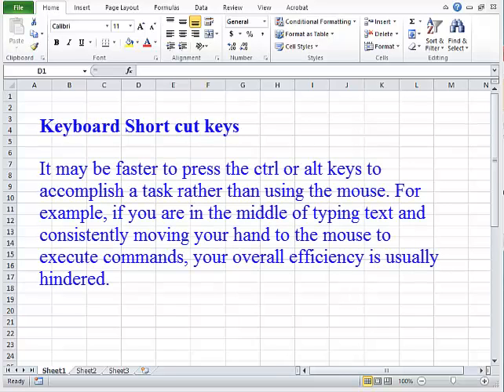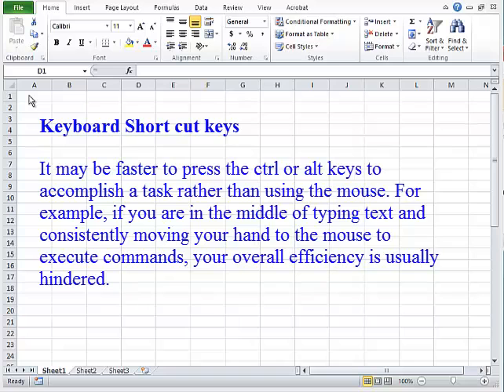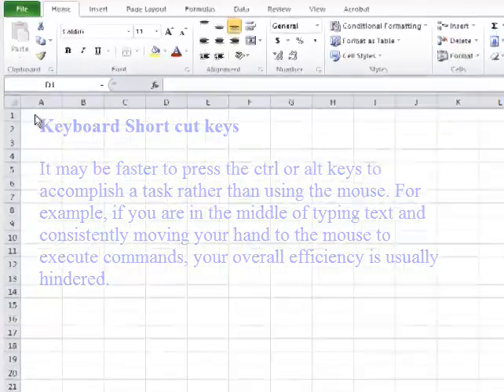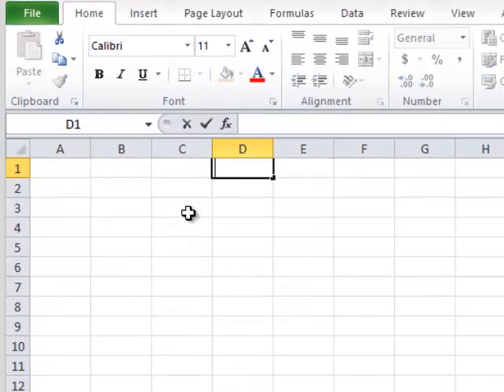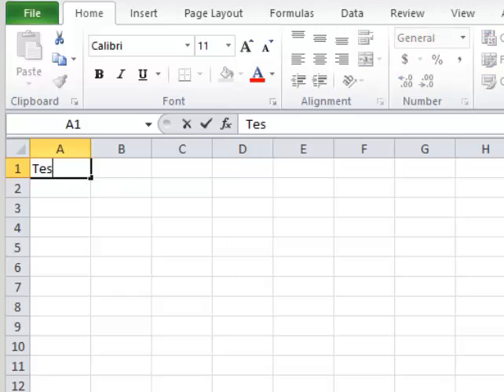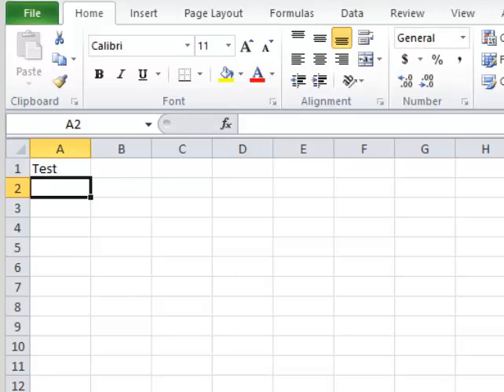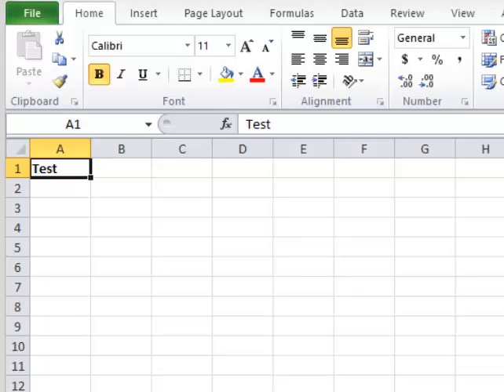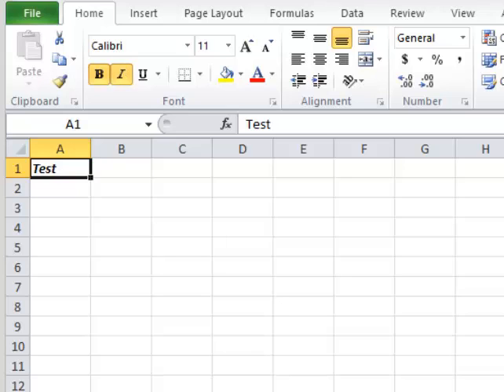Excel 2010: How To Use the Keyboard Shortcut Keys?-Tutorial Tips and Tricks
Keyboard Short cut keys - It may be faster to press the ctrl or alt keys to accomplish a task rather than using the mouse. For example, if you are in the middle of typing text, and by consistently moving your hand to the mouse to execute a command, your overall efficiency may be slowed down.

This Keyboard Shortcut Excel 2010 Tutorial is designed for spreadsheets used for training and learning purposes. The objective is to enhance the student's knowledge of Excel. Lessons and practice exercises can be used to increase skills in Excel spreadsheets.